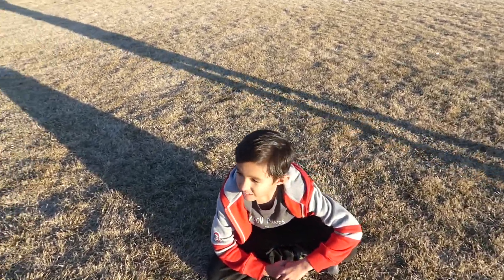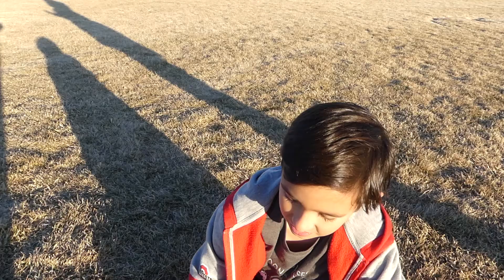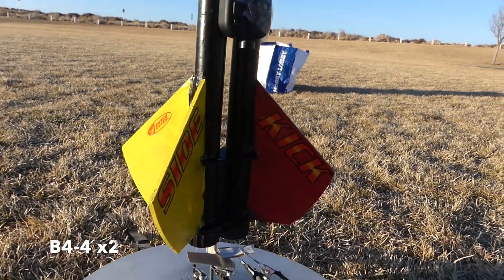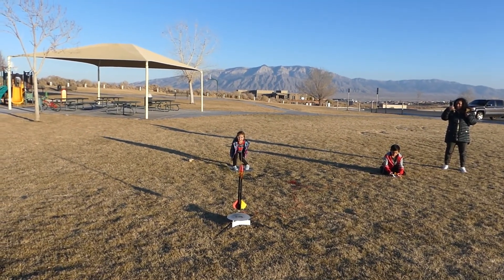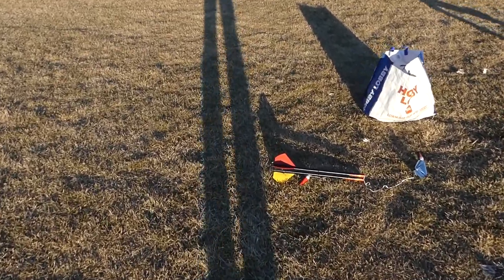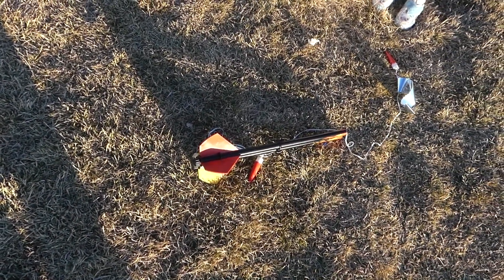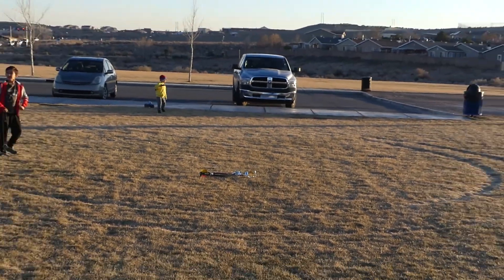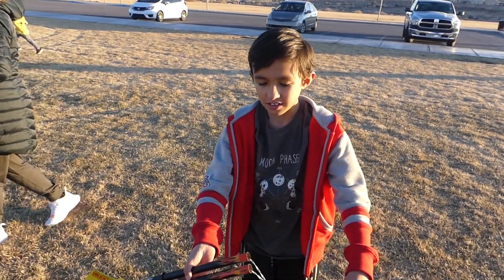Estes Side Kick 2 Motor Cluster Rocket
Emiliano launches his first cluster rocket!!